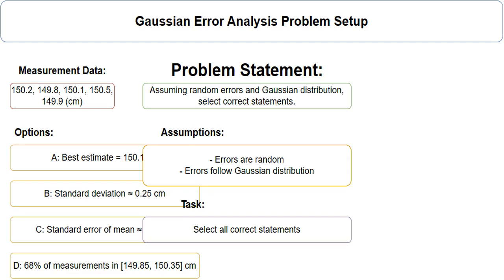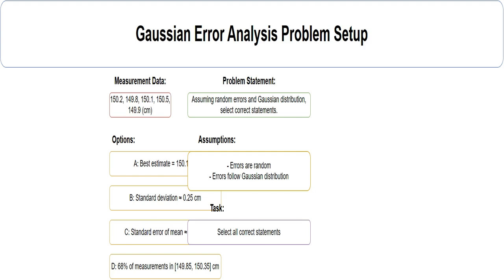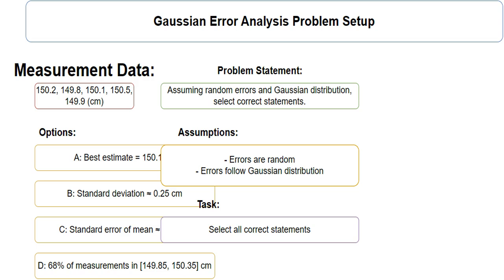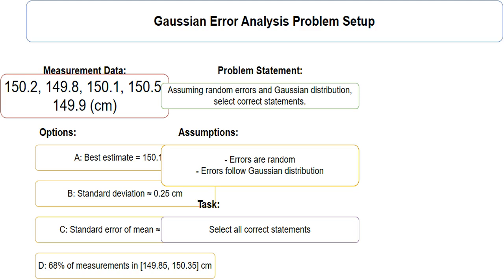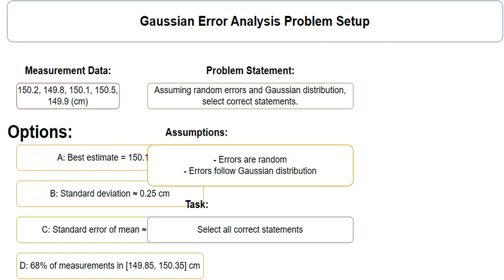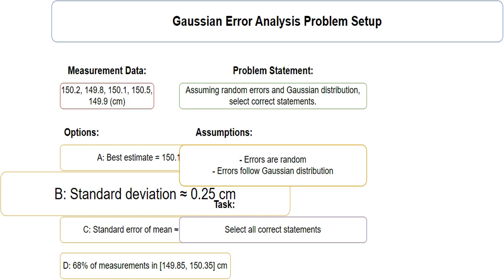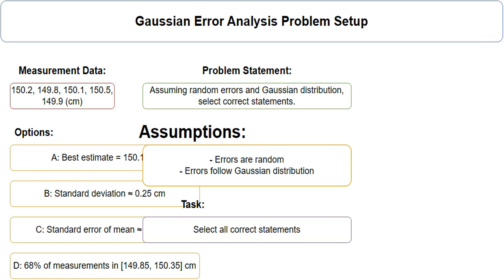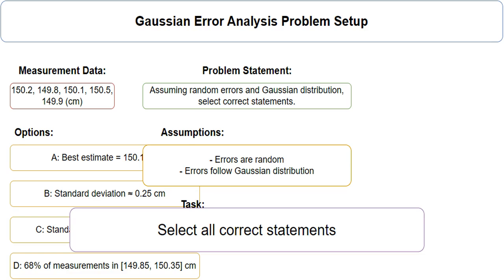short Assumptions Measurement Data Options Problem Statement Gaussian Error Analysis Problem Setup